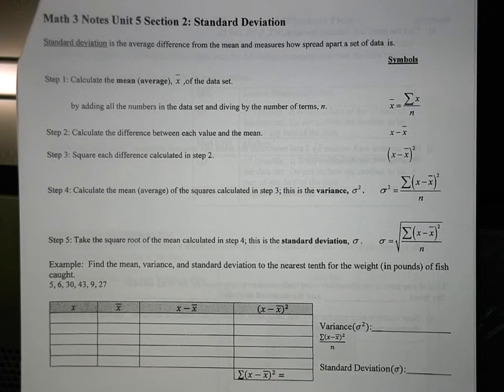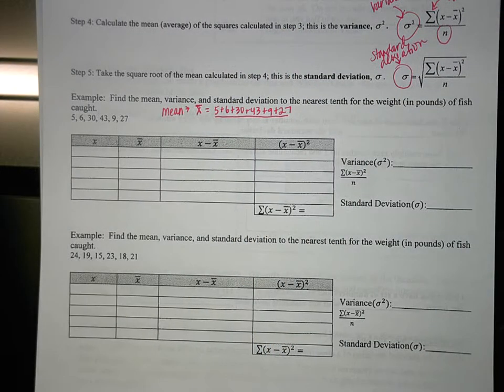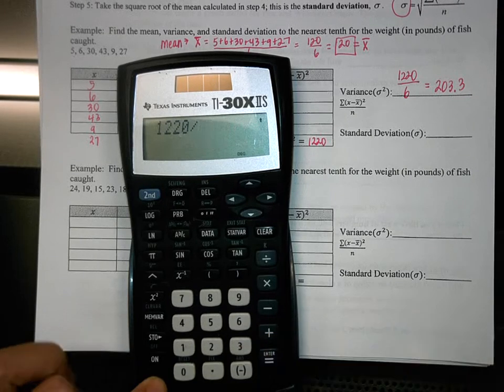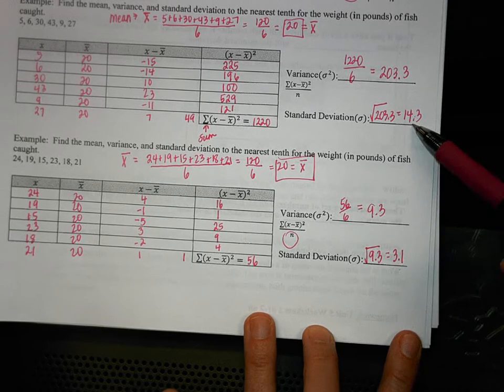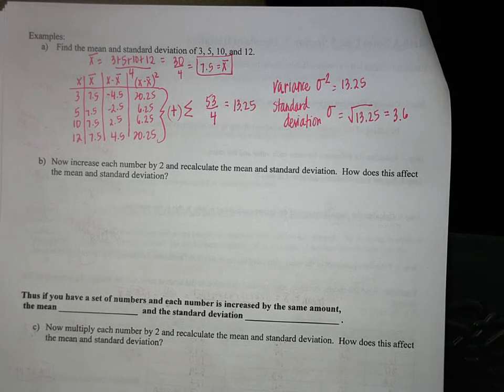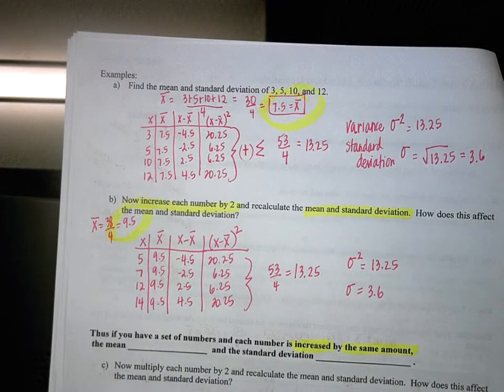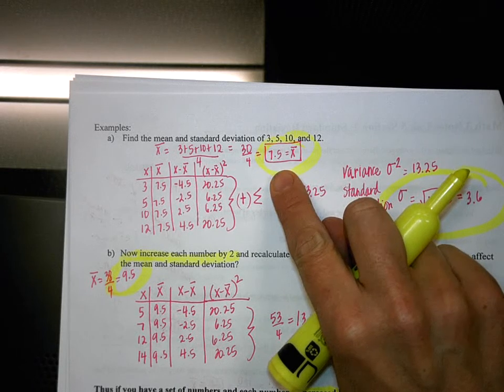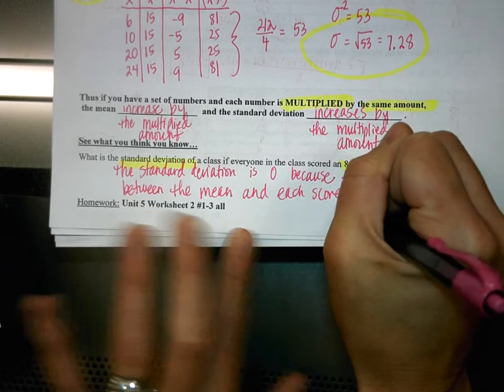Math 3 Notes Unit 5.2 Standard Deviation